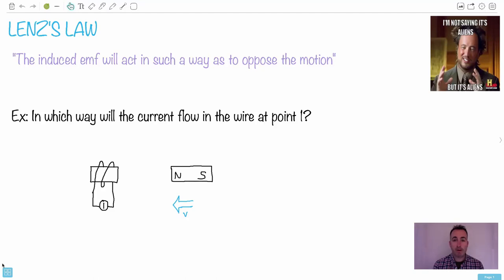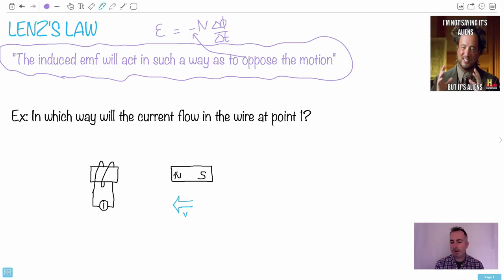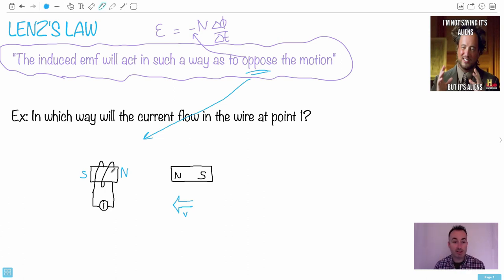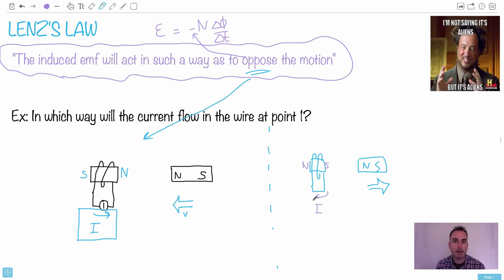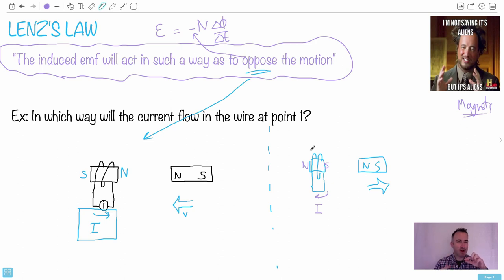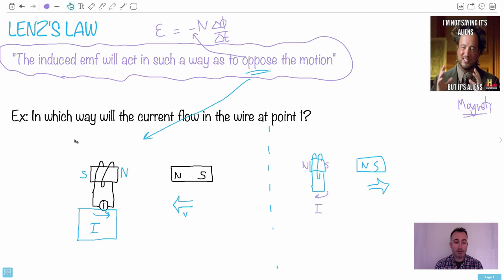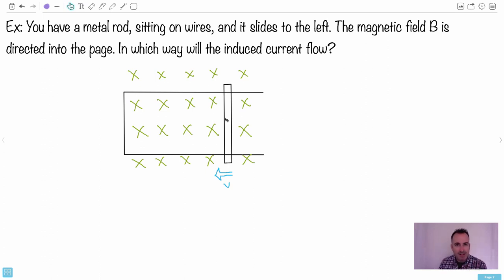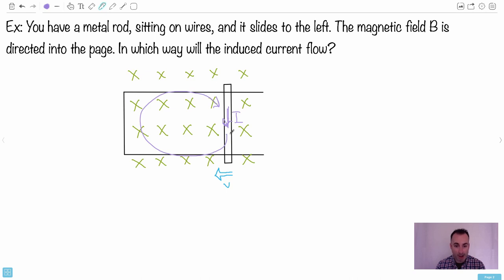HL Lenz' law [IB Physics HL]